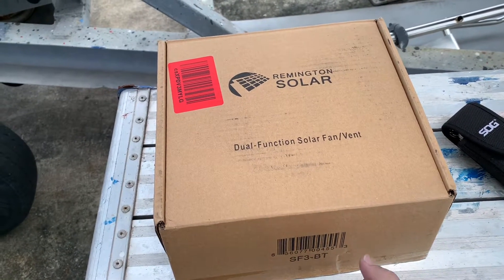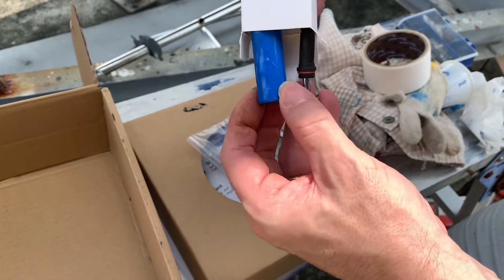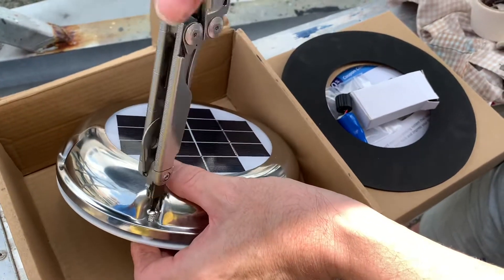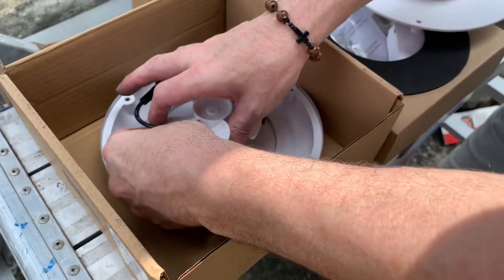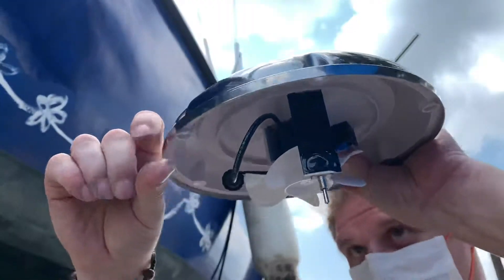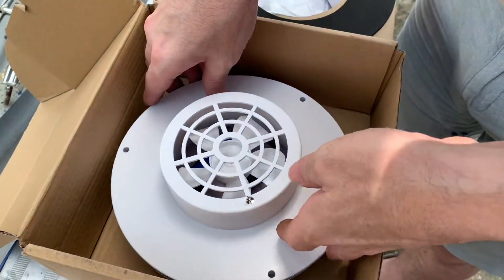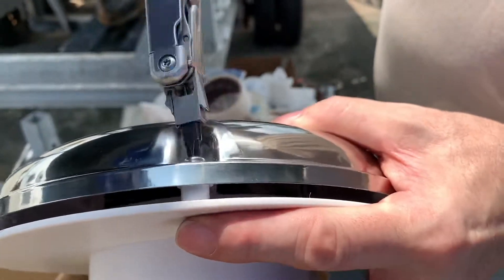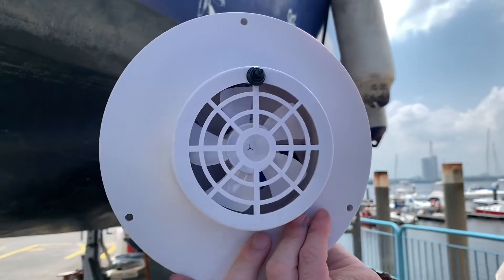How to set up your solar vent plus bonus unboxing of the content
The video shows the unboxing of Remington solar vent and all the parts that is packed in the box. Retail price is about $US$100. It shows how the battery is installed as well and how to set up the solar vent.

Driven by the sun, the one-piece unit can improve ventilation and cool a part of the cabin. Installation of a solar-powered avent fan can be an inexpensive do-it-yourself project, as you'll see in this video.

At least my cabin is now super dry, no more moisture and mold.

This is the solar I used for my boat. It is now going at a lower price. I paid close to a $100 and after the restock, it is going for less than that.

Dual Function Solar Powered Vent/Fan with Back up Battery for Boats, RV's and Sheds (9 x 9 x 4.75 in.) Dual Function - Solar Vent/Fan with No Noise – Covers up to 500 Cu. Ft. - by Remington Solar